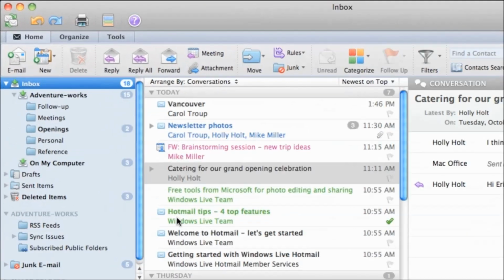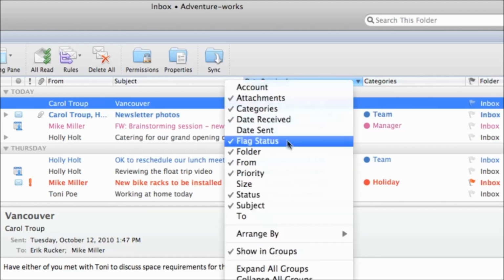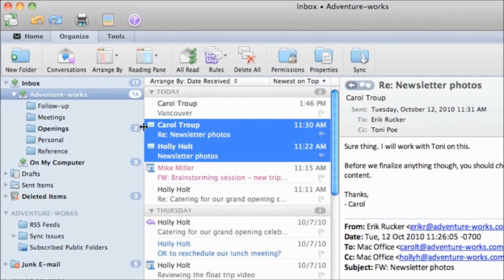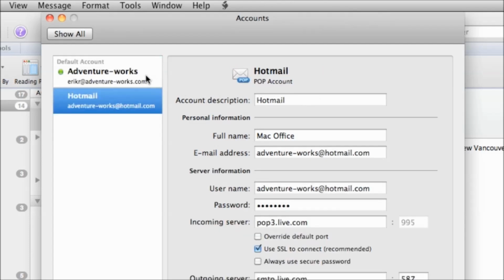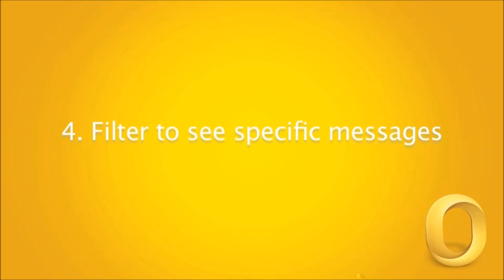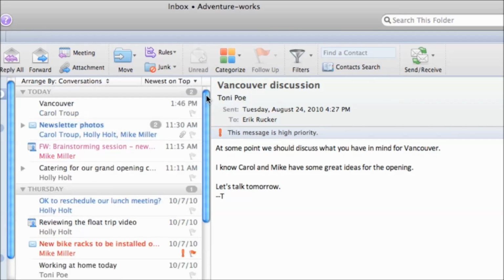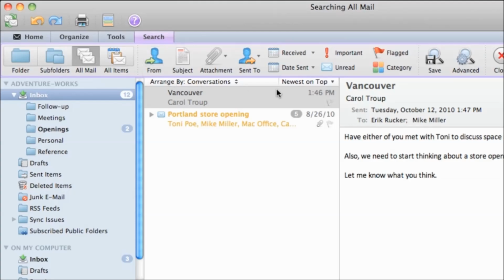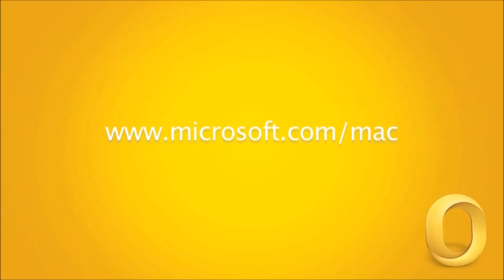Managing Your Outlook 2011 for Mac Inbox